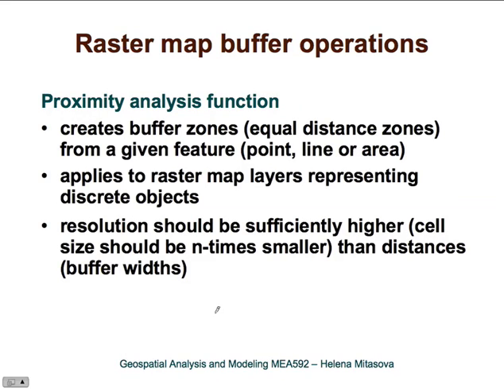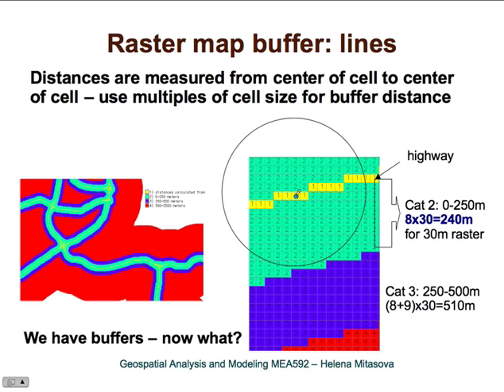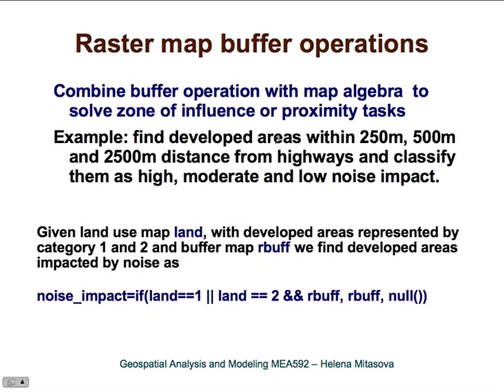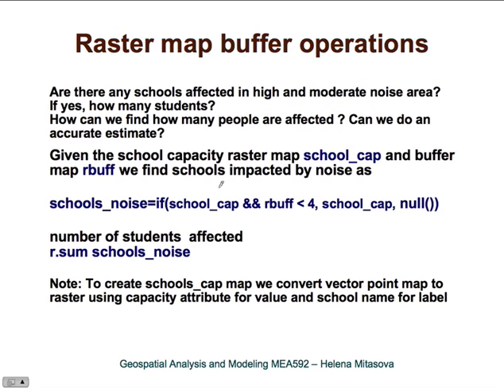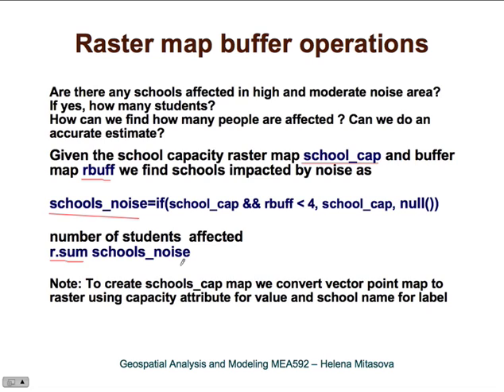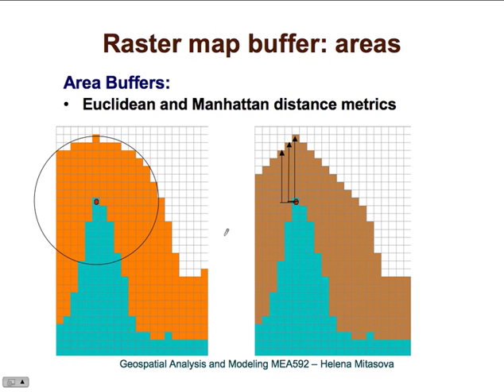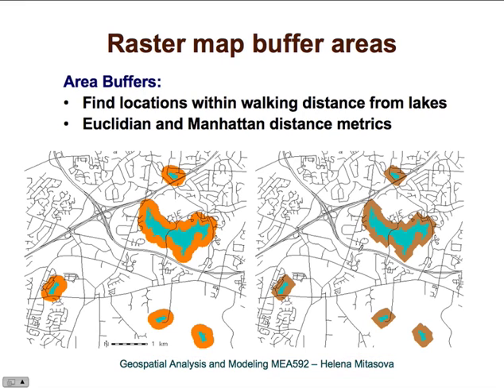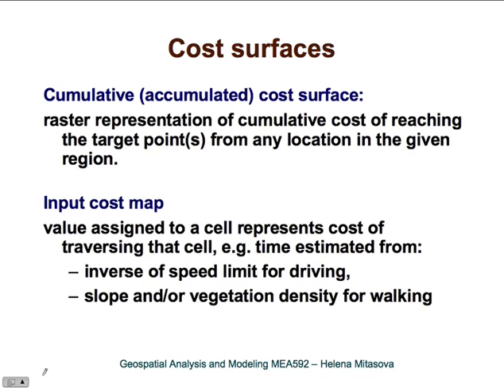Raster buffers lecture (NCSU Geospatial Modeling and Analysis)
Lecture: Raster buffers